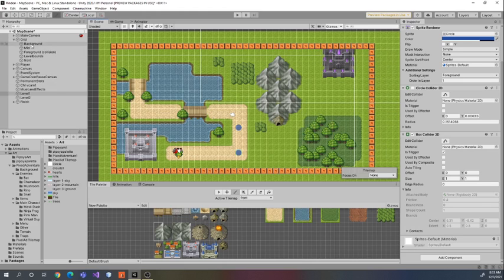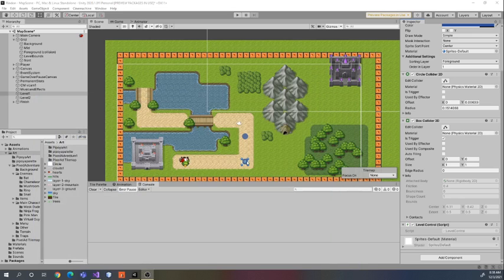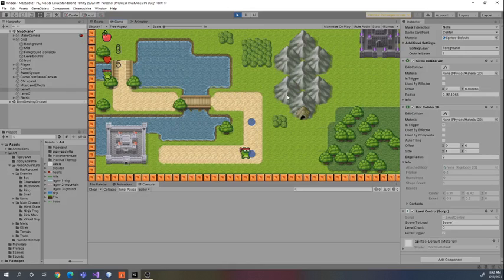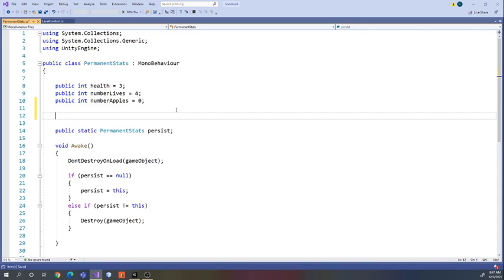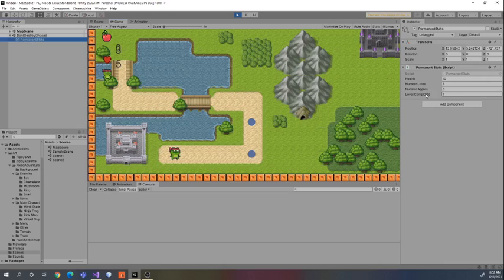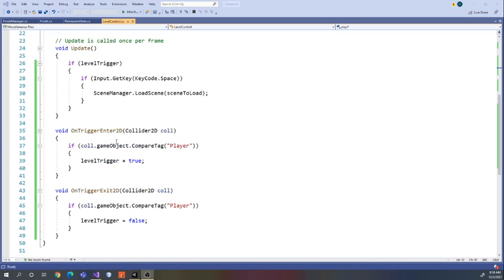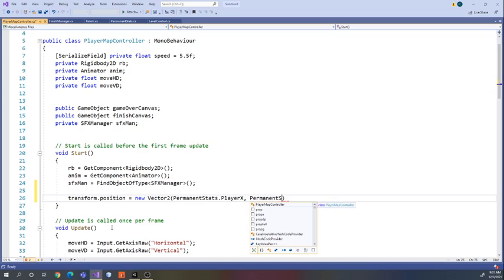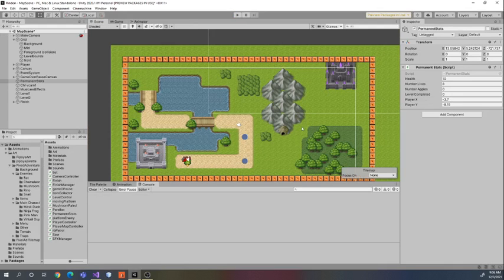2D Platformer Tutorial 22B Map Level Select Unlock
In the second art of the level select tutorial you will create script to load the level on an input when the level button is triggered.  Upon the completion of the level the collider will be removed = allowing you to move on through the map to the next level and effectively unlocking it.  You will also save the x,y positions in the permanent stats and your player will repawn back at the current level button when the map scene is reloaded when the a level is completed.